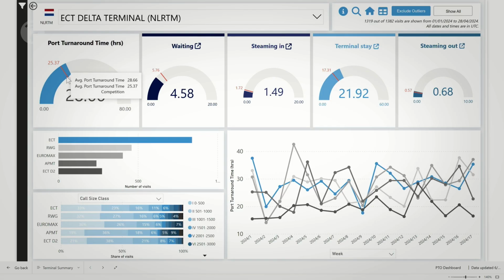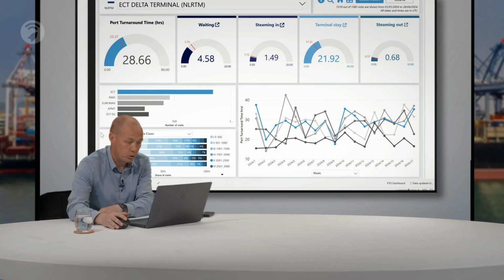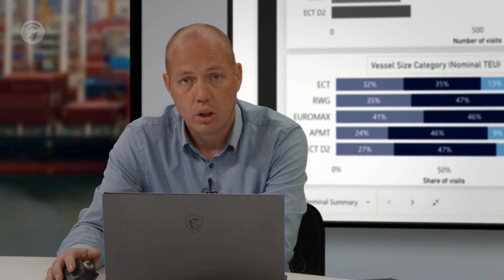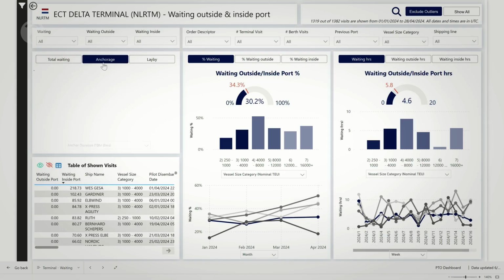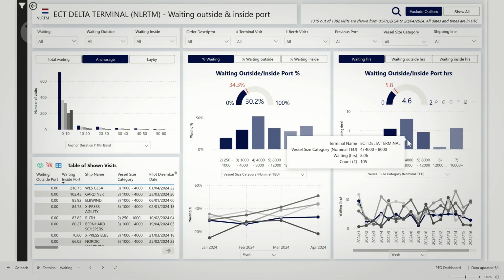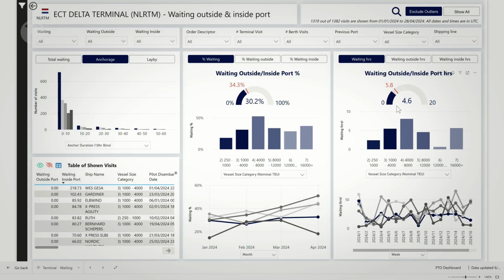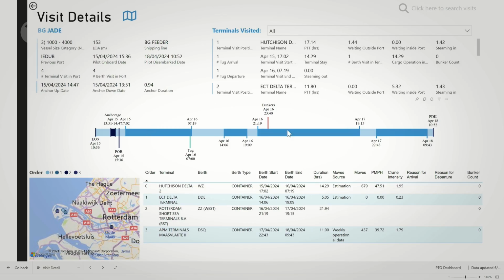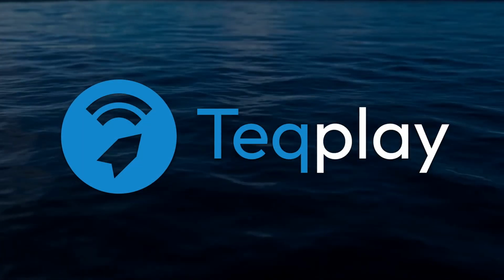Performance Benchmark & Dashboard Demonstration by Teqplay